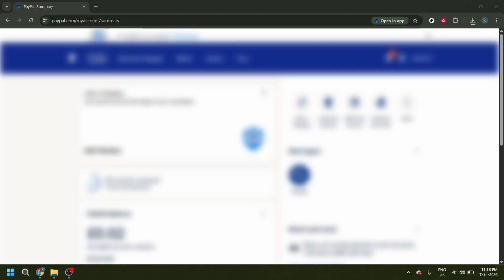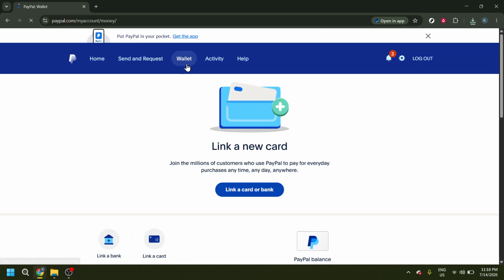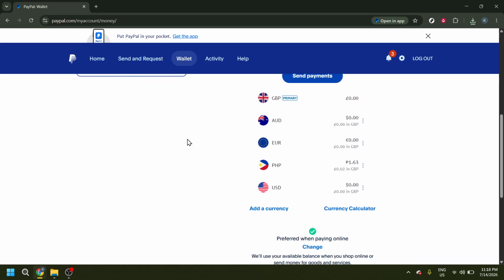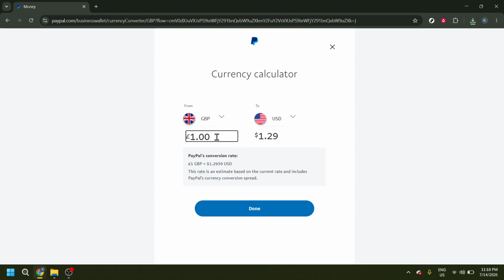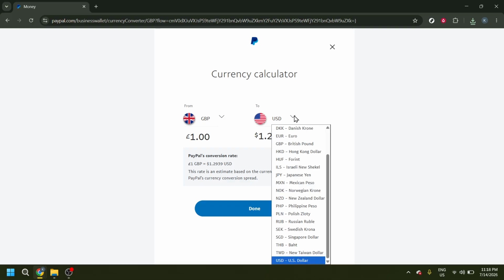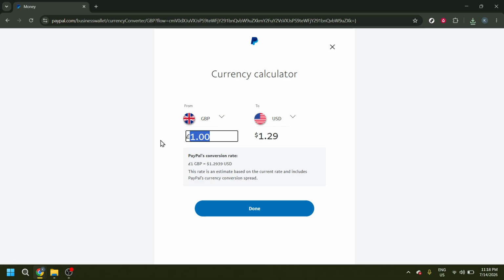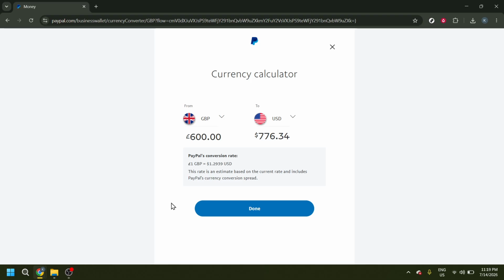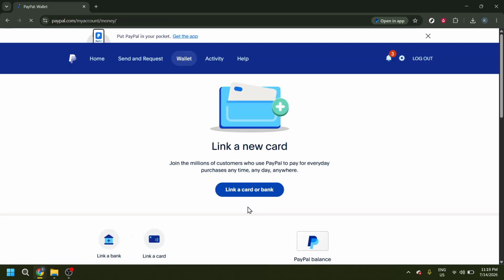How to Use Currency Calculator (Step By Step 2026)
How to Use Currency Calculator